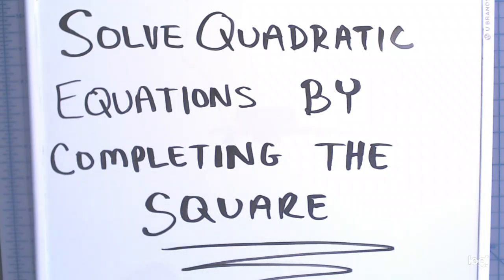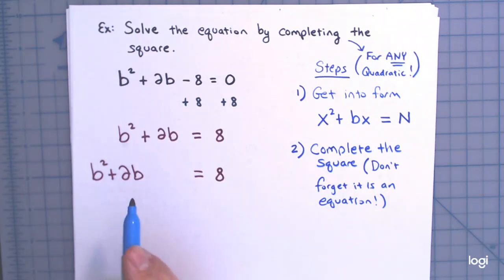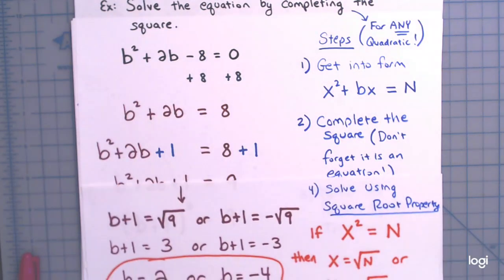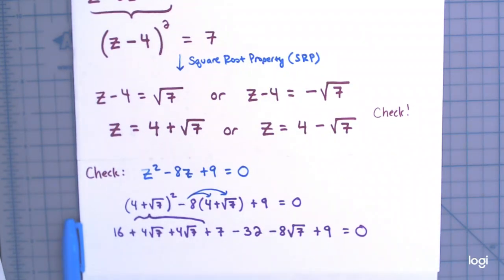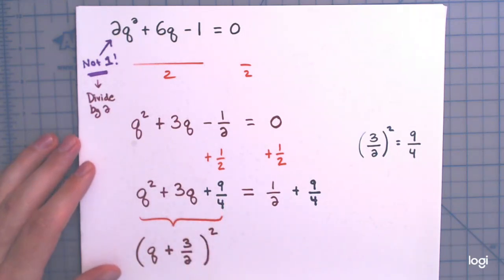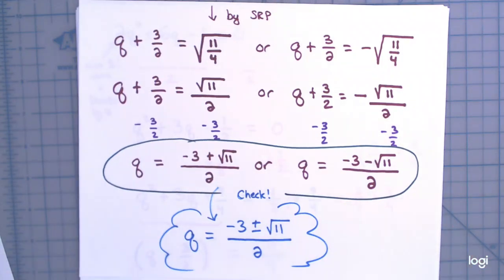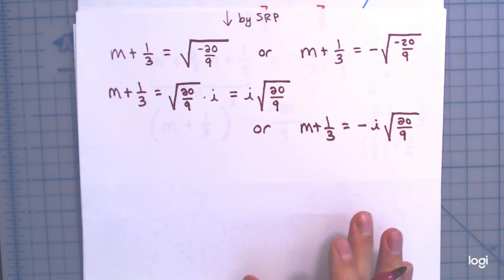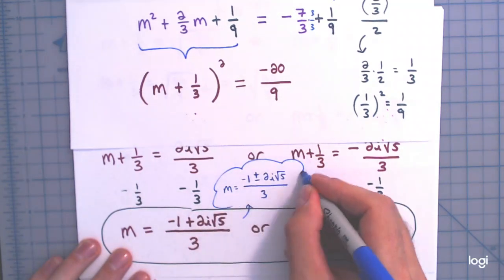Solve Quadratic Equations by Completing the Square